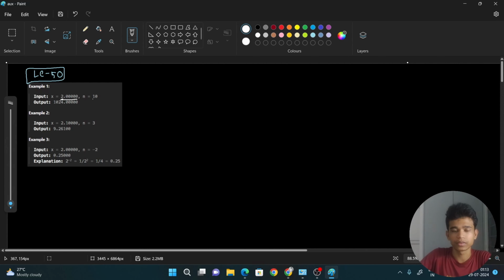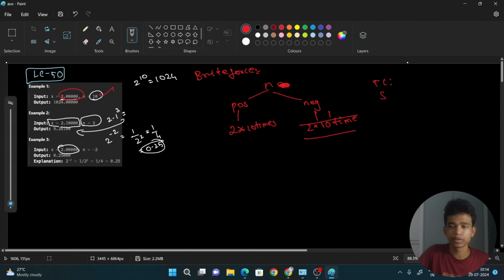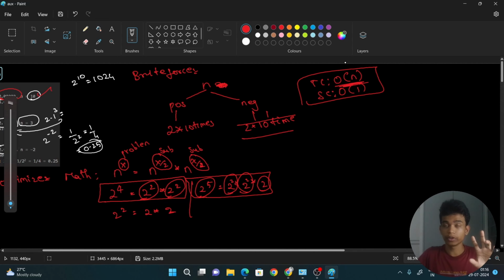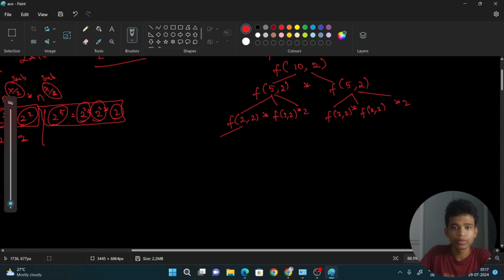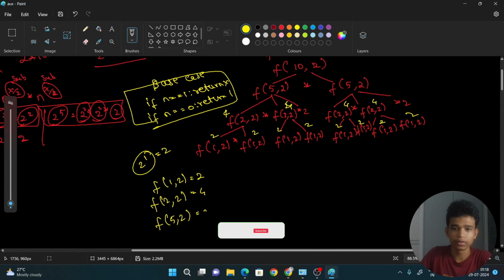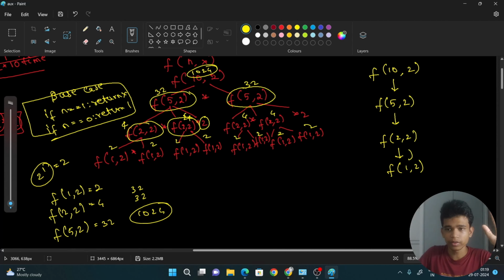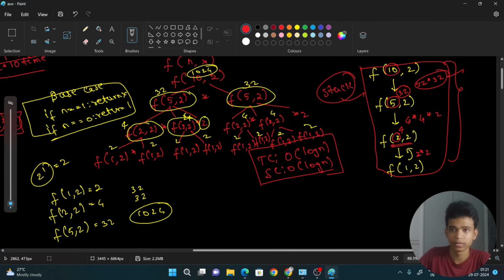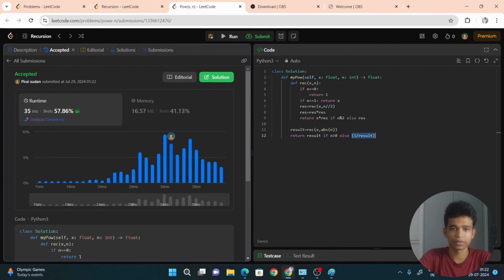Pow(x, n) | Leetcode 50 | Approach + Code with explanation.